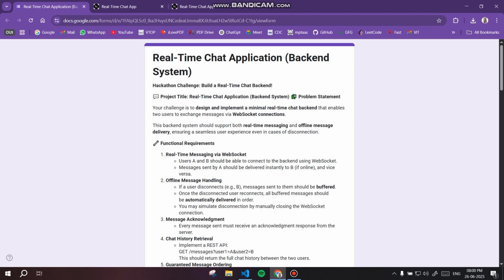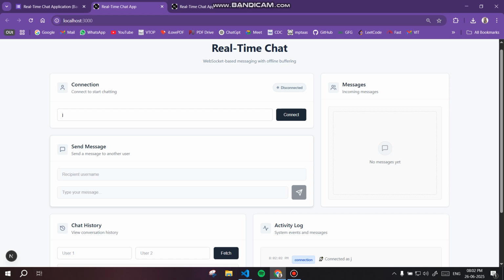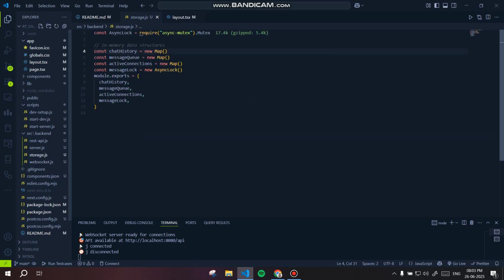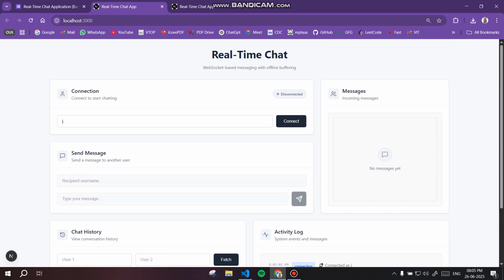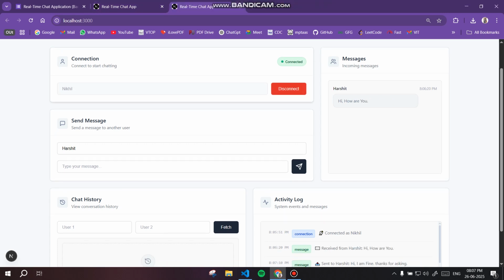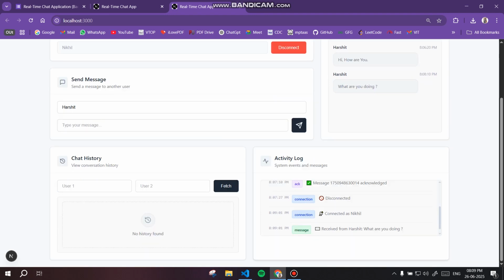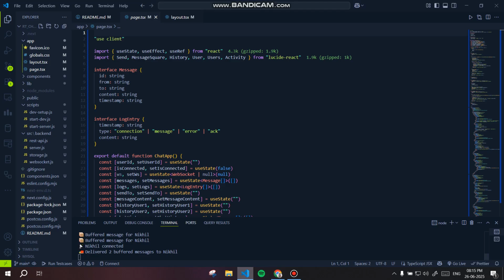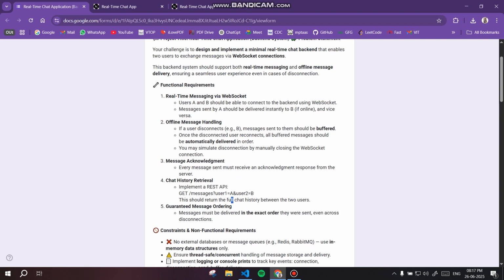Real-Time Chat Backend with WebSocket | LambdaTest Hackathon Project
Built a real-time chat backend for the LambdaTest Hackathon using WebSockets and in-memory storage—featuring real-time messaging, offline support, message ordering, and REST API for chat history.

A fun project inspired by LambdaTest’s focus on quality engineering and performance.